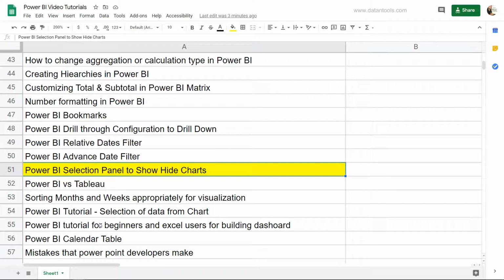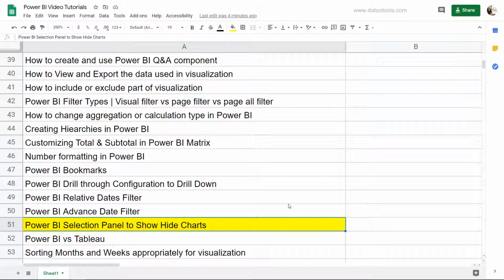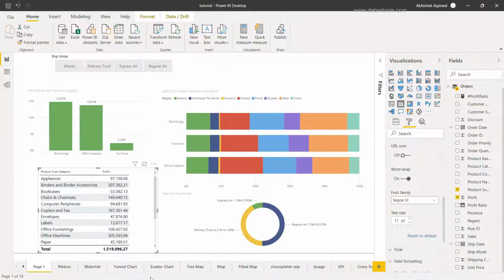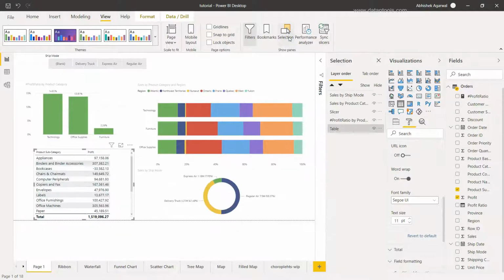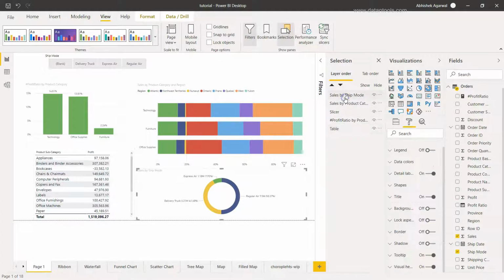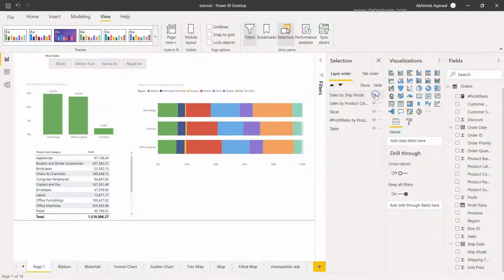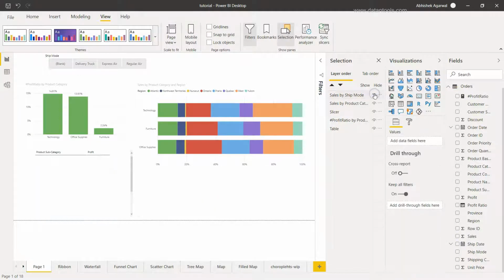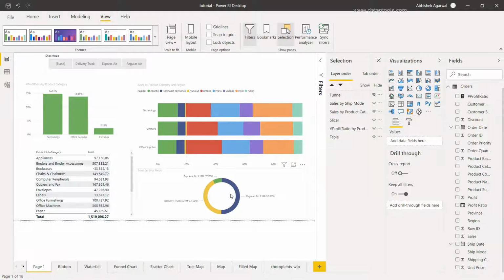Power BI Selection Panel to Show or Hide the Visualization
Power BI Tutorial for developers on how to show or hide the visualization with the help of selection panel that enables us to put multiple visualizations on the power bi report or dashboard and then finalize the right visualization that makes sense for business users.